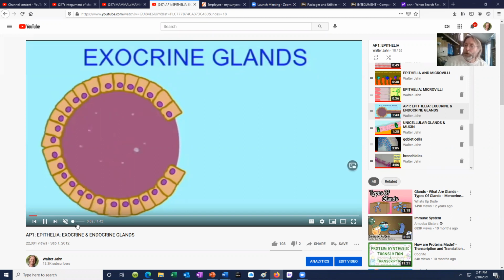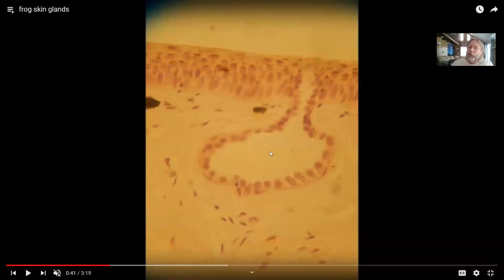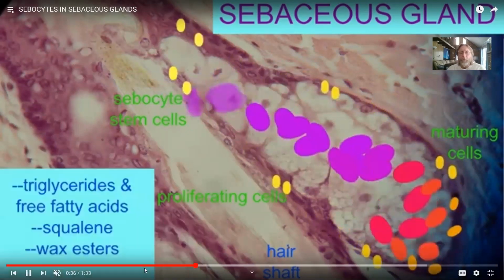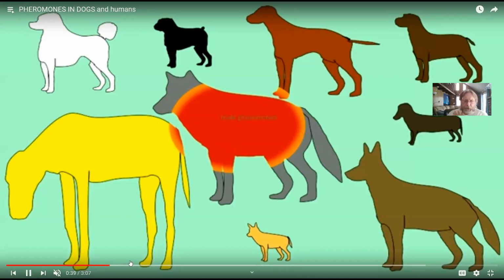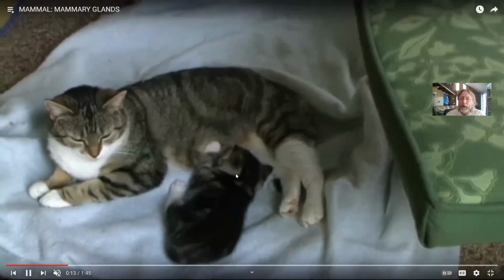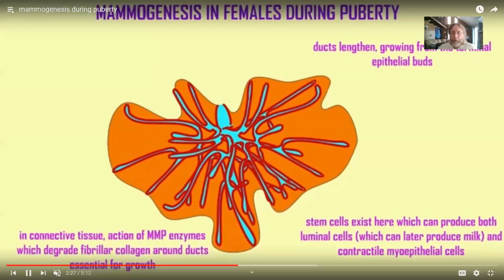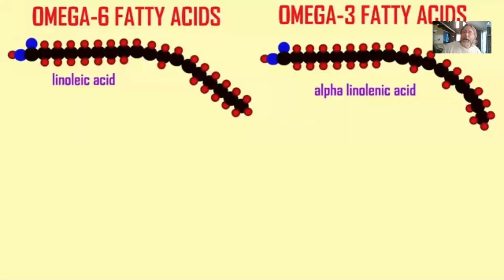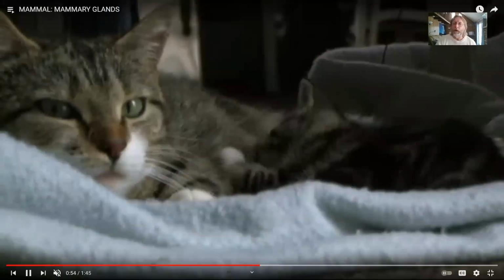Vertebrate Integument 3: Glands